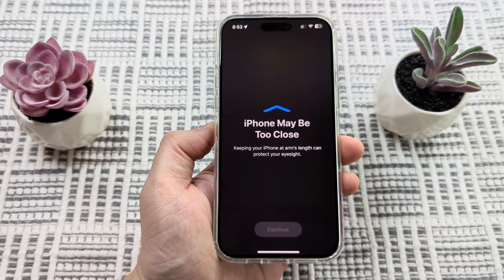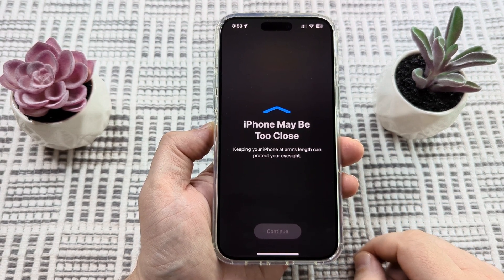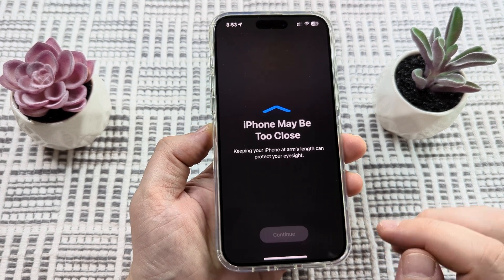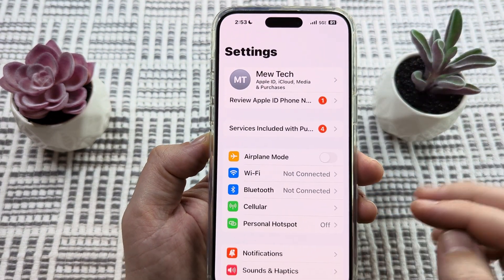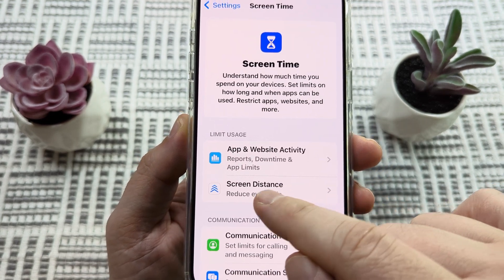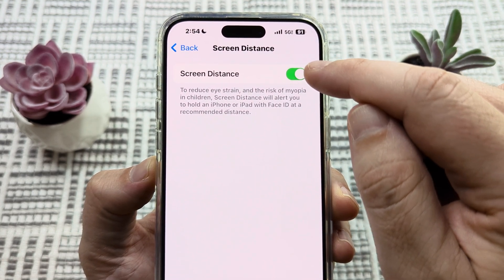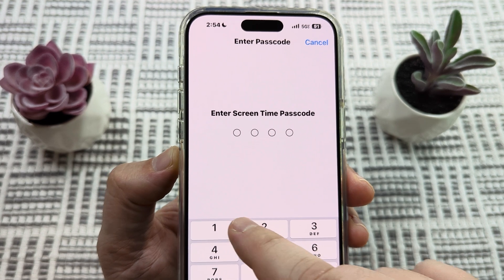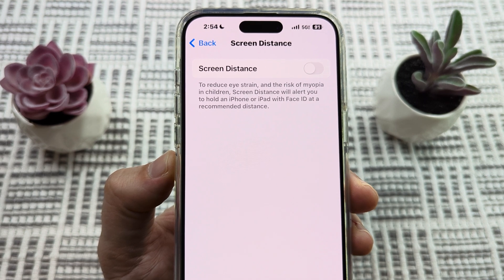How To Turn Off iPhone Is Too Close On Any iPhone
Here is how to get rid of that dreaded message "iPhone is too close" or "iPhone may be too close" or if you are using an iPad a similar message regarding the distance of the device your are using.

 Follow the steps in this video to easily turn off this feature so you aren't annoyed any longer by this notification.